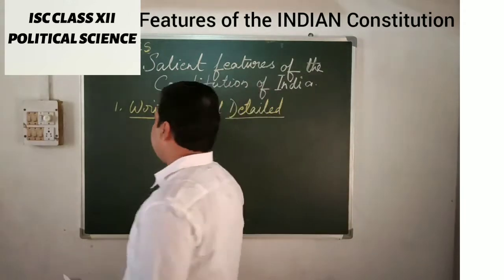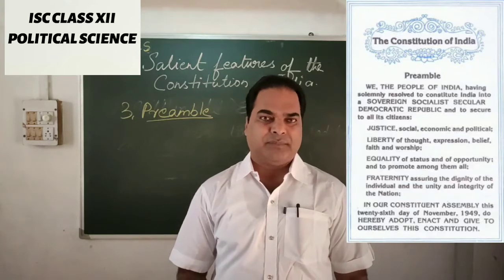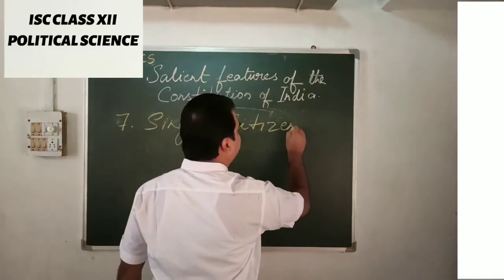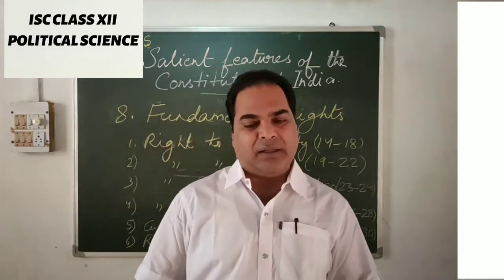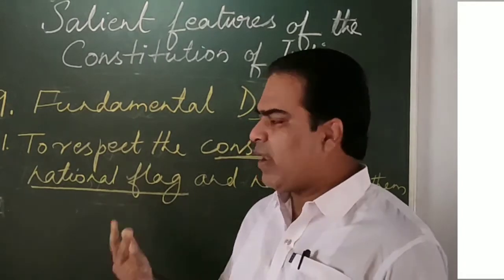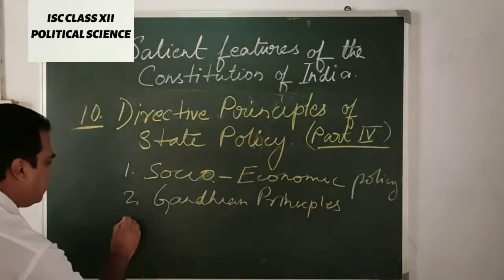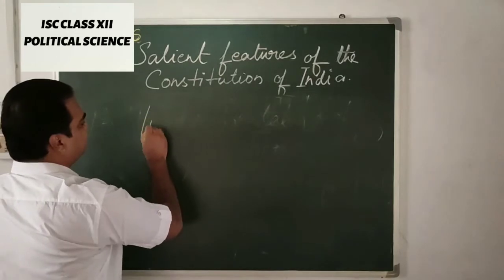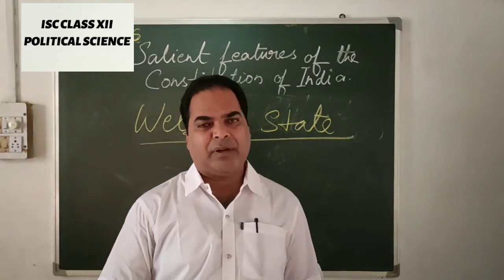INDIAN CONSTITUTION || SALIENT FEATURES || ISC CLASS 12 POLITICAL SCIENCE ||Explained by SHOAIB ALAM